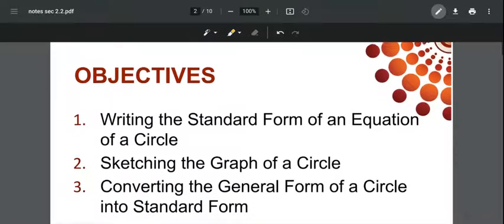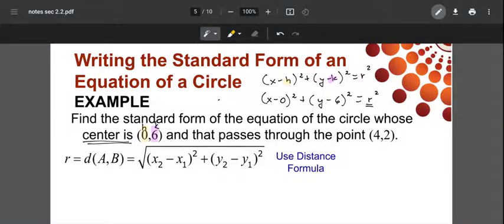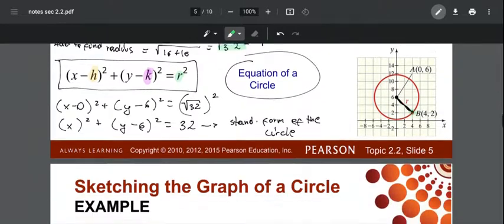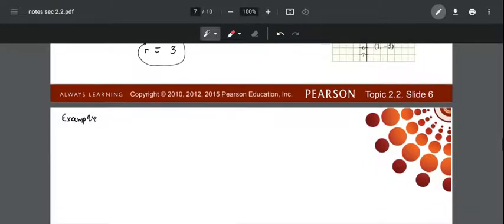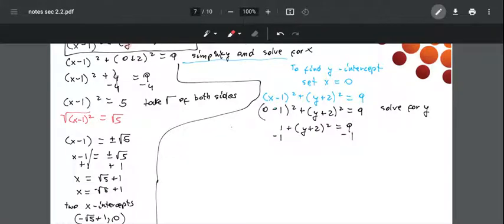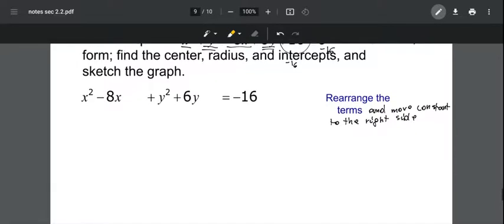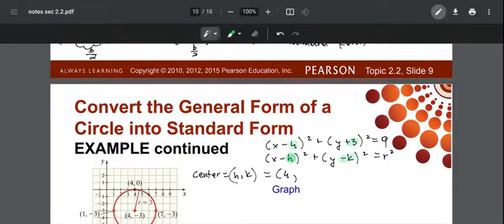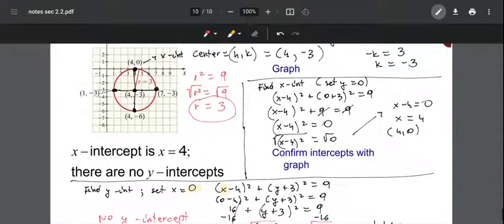Mac 1105 sec 2.2